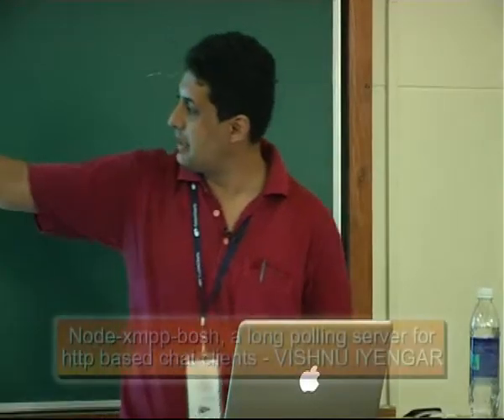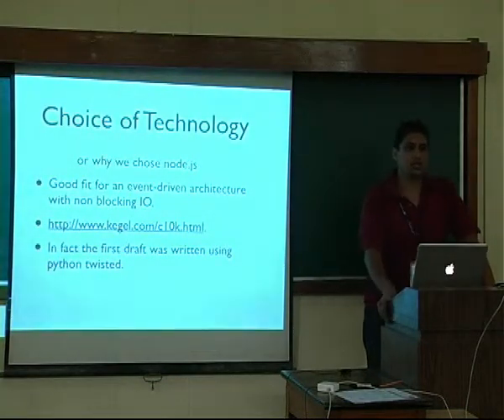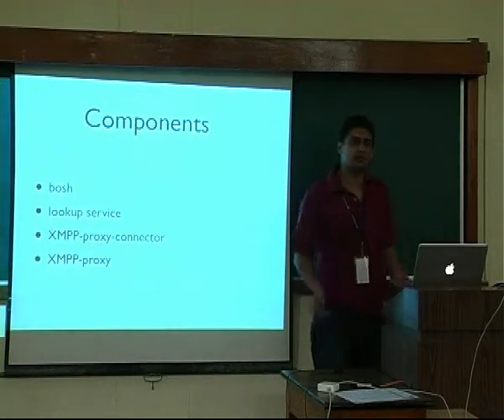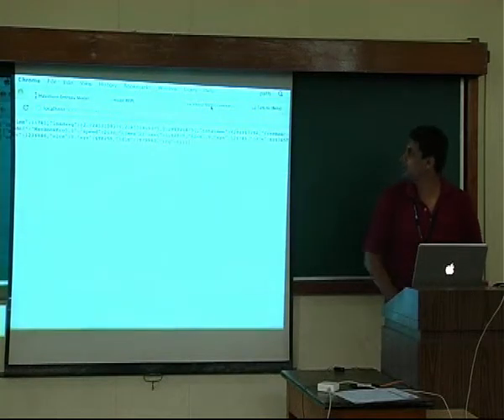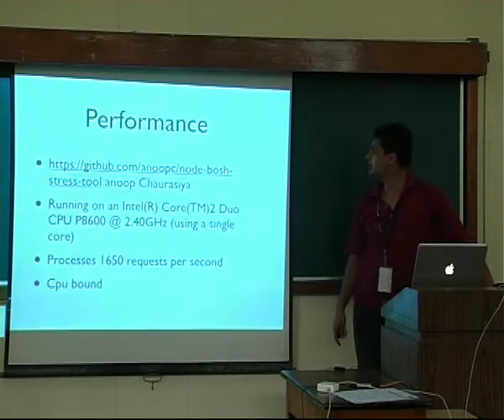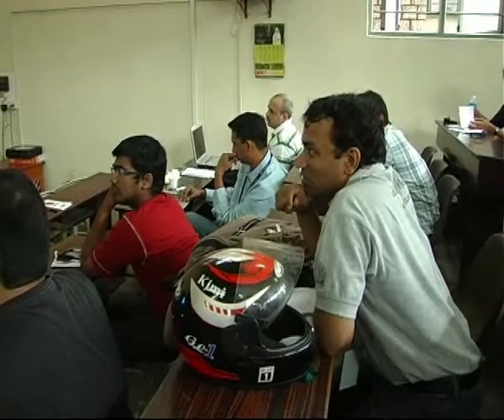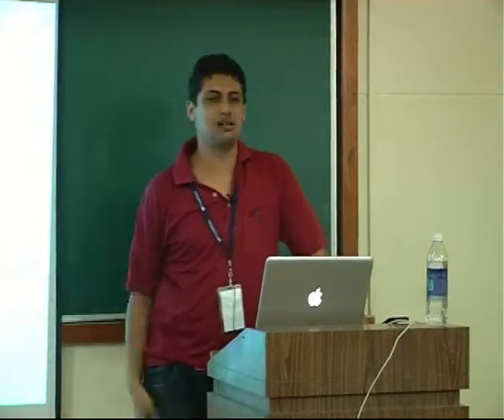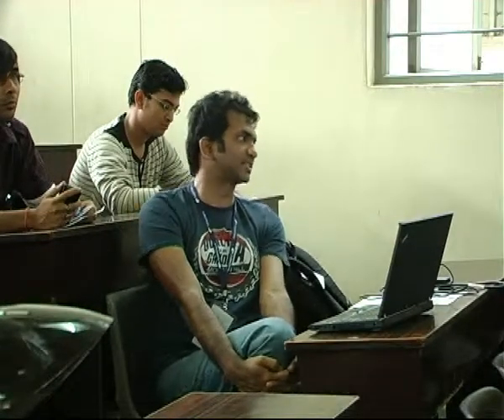Node-xmpp-bosh, a long polling server for http based chat clients -Vishnu Iyengar